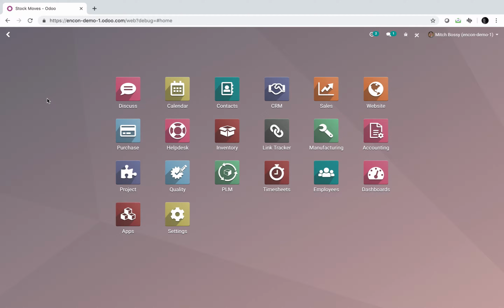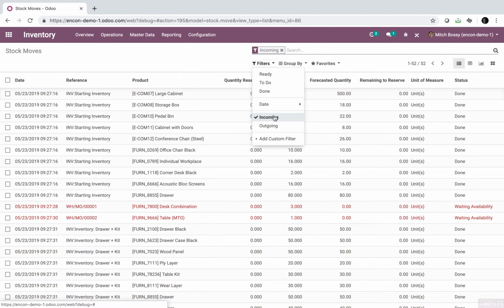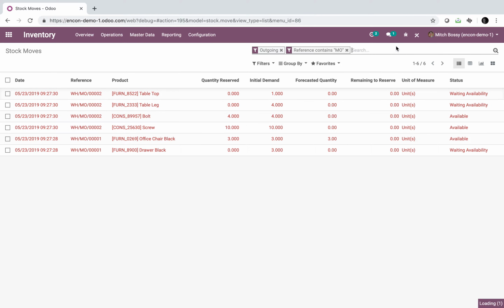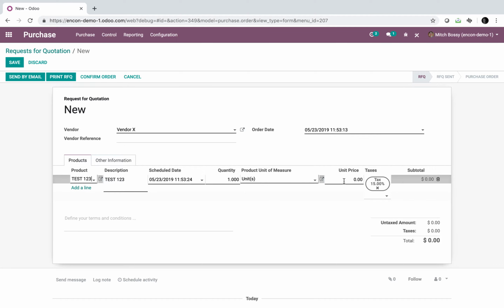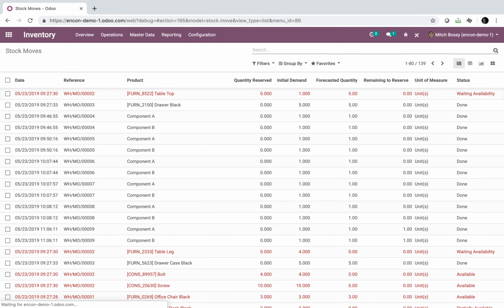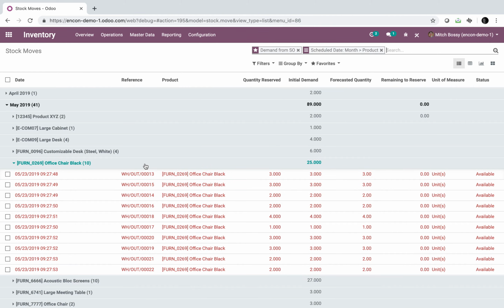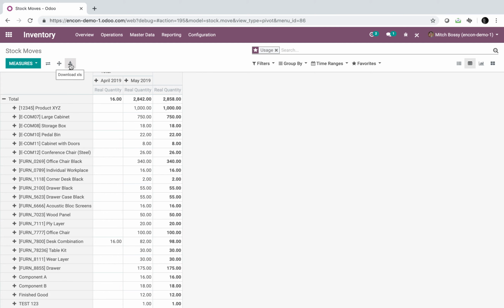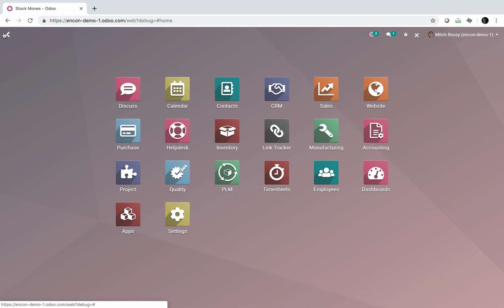Odoo V12 - Inventory Reporting (Stock Moves)